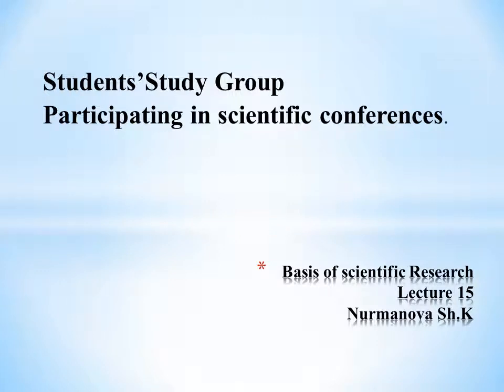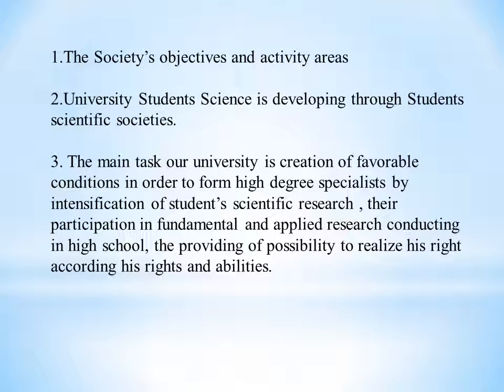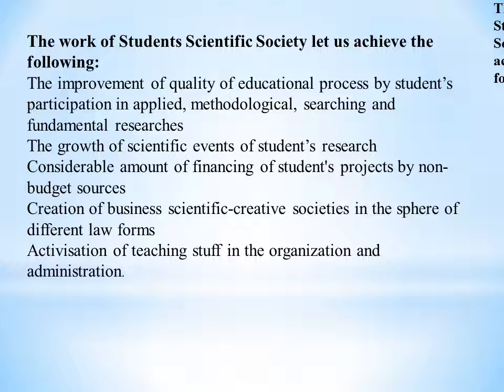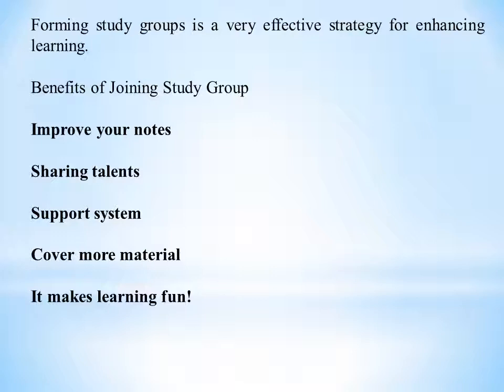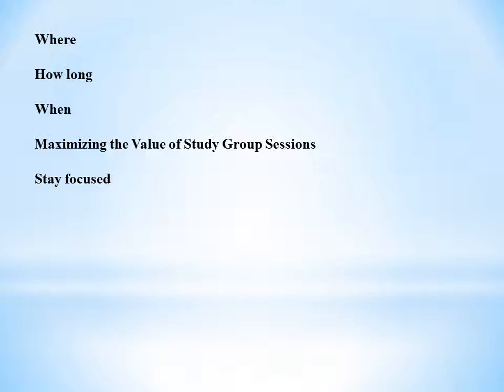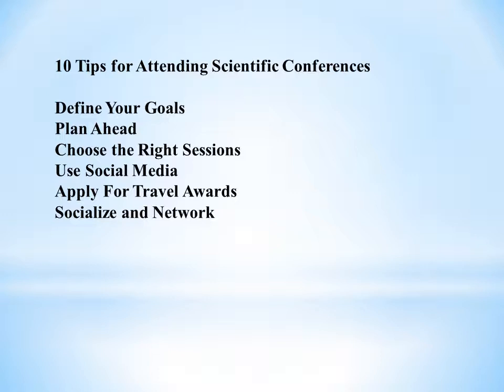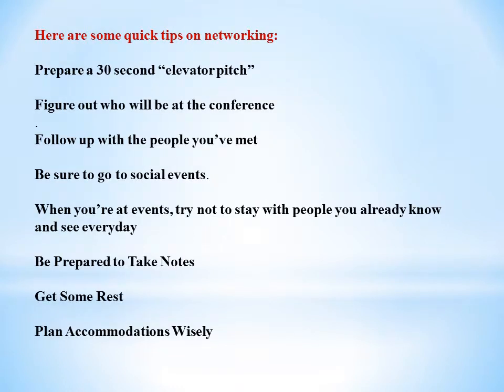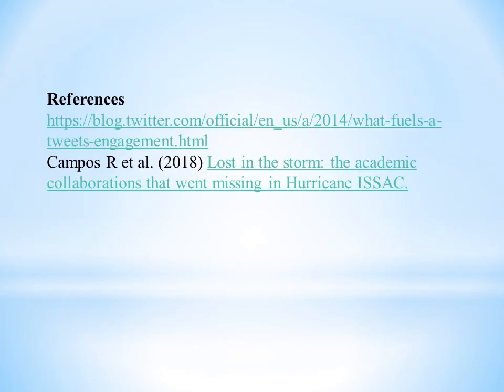Лекция 15 Students' study Groups Scientific conferences